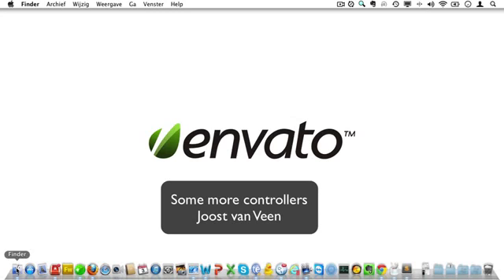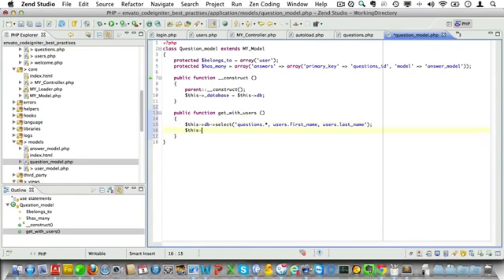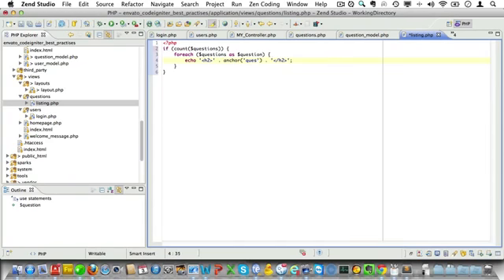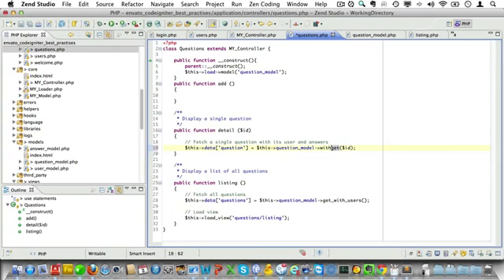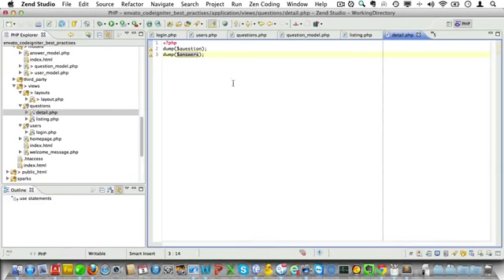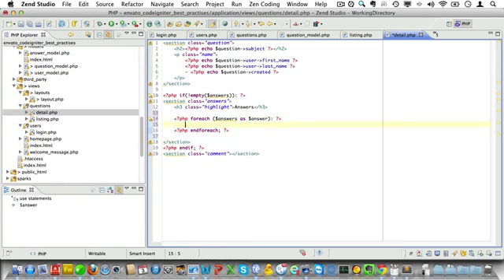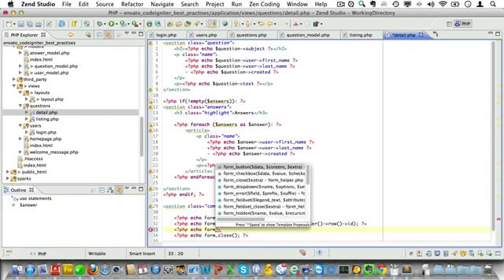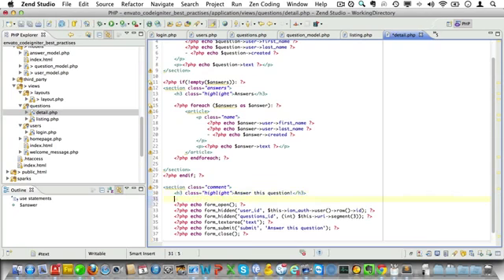10 Code Igniter video tuts Extending Codeigniter Some More Controllers